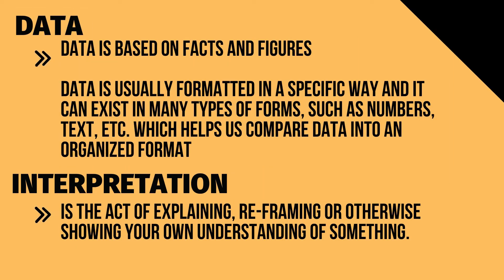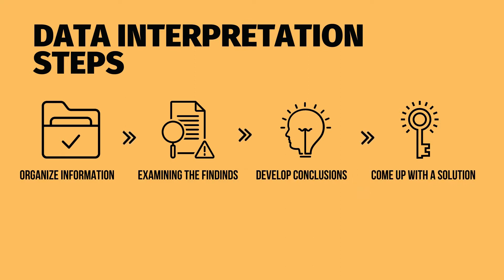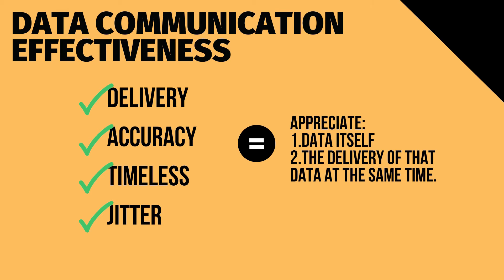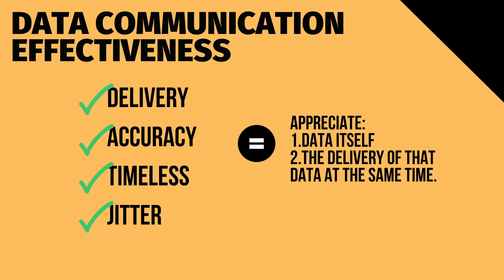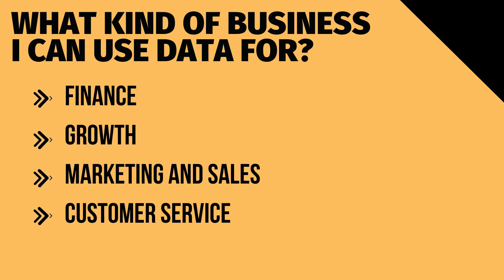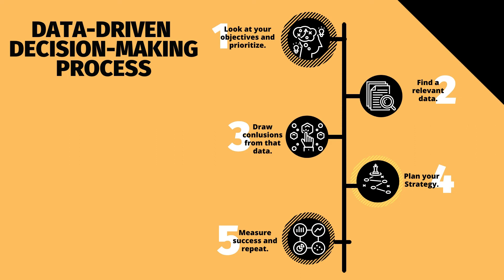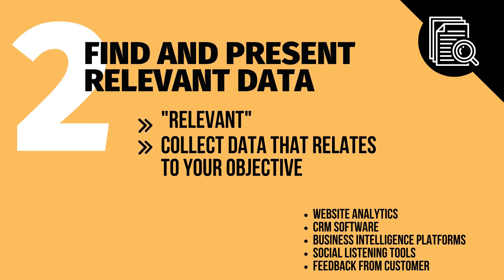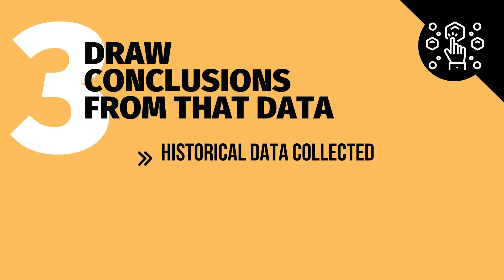Business Decision Making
The business generates revenue by creating value for its target consumers, so getting user feedback is the best way to improve your product. Addressing concerns, improving user experience, and creating more efficient products is what drives the sales. Aggregating and interpreting data are essential steps to uncovering those concerns or demands and finding adequate solutions. To that end, we will focus on the topic of Data Interpretation, and communication in business decision-making,